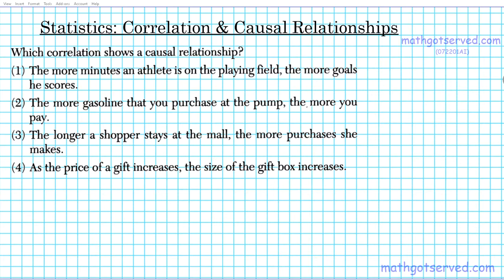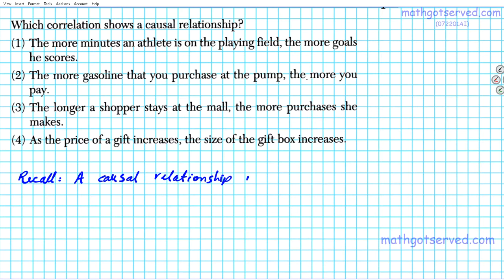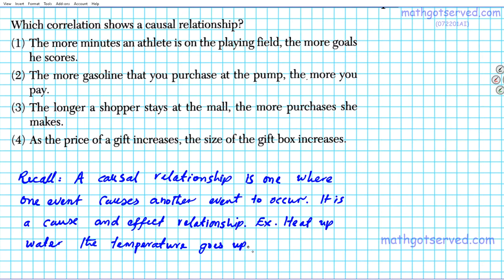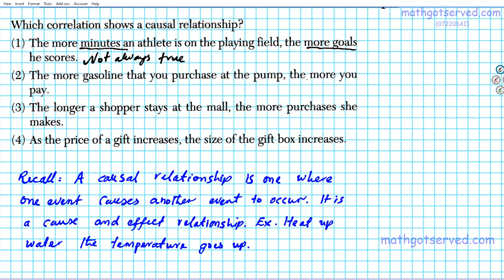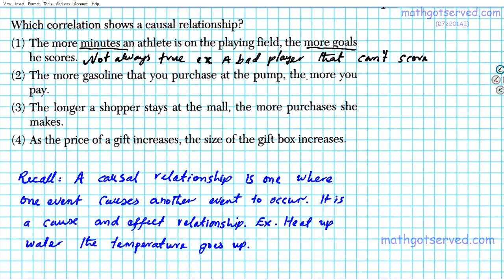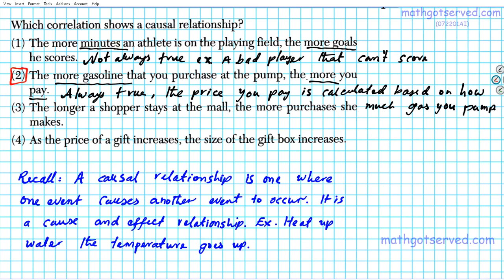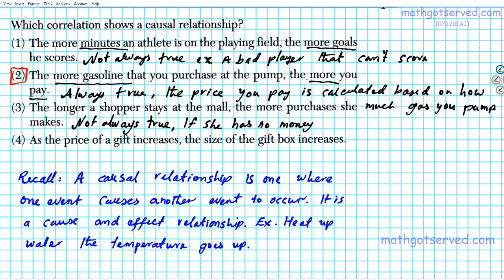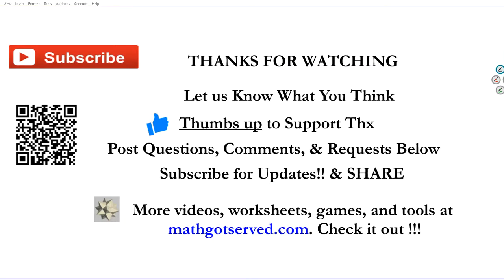Algebra 1 #1 Causal Correlation relationship cause and effect Mathgotserved Explained steps NY Regen